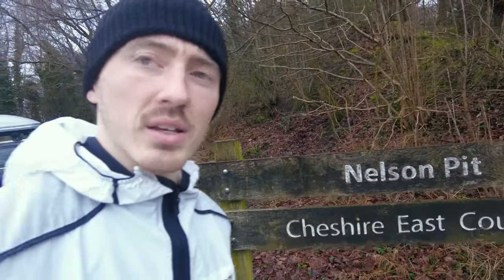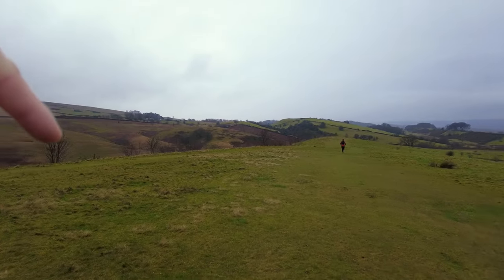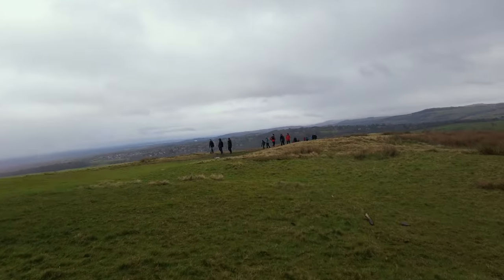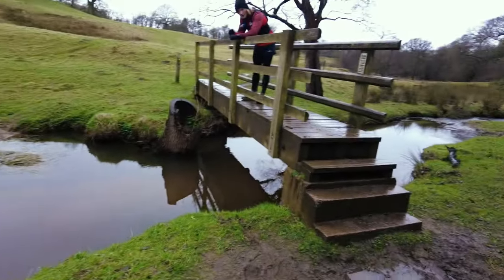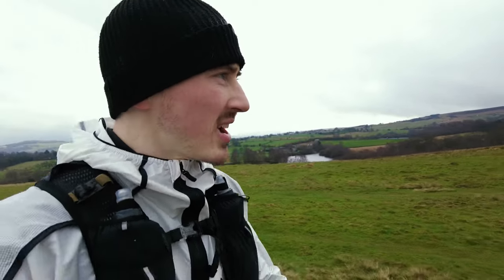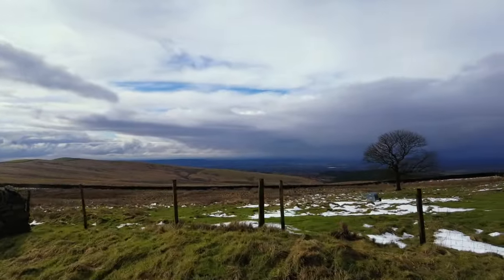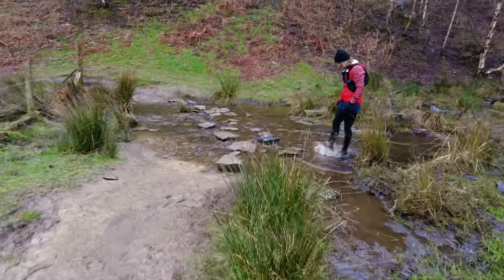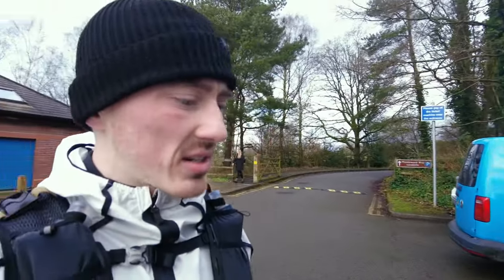Trail Running | Lyme Park UK 2024 (28km)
Ultra training, Lyme Park National Park 28km (2x 14km loop). Such a scenic route throughout, many different segments with some brutal accents. Approx 800-900m elevation.
Forever changing scenery, definitely one to try out for yourself , whether it be a trail run or hike.
Training for a 75km Ultra in Lake District 2024.
Nutrition was definitely optimised throughout with a mid-way aid station.